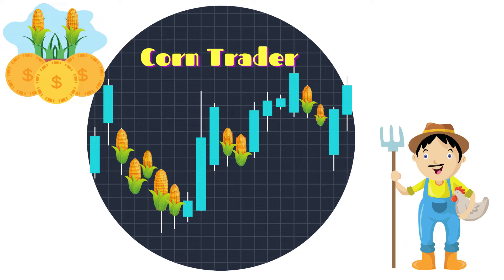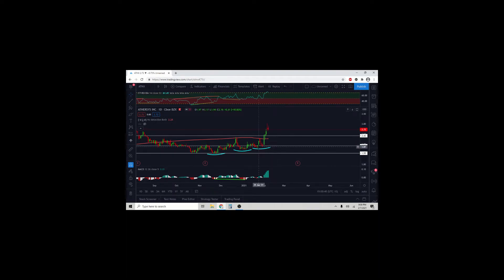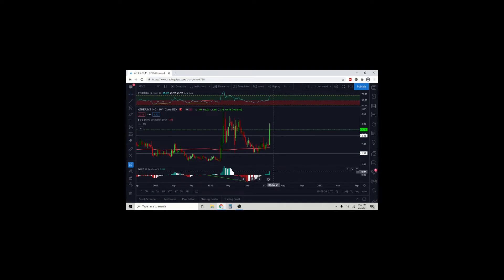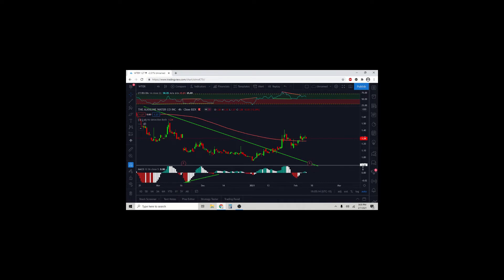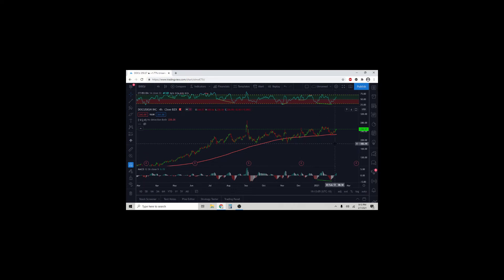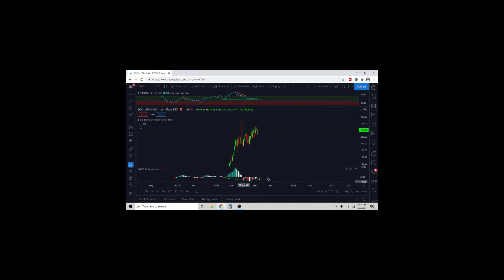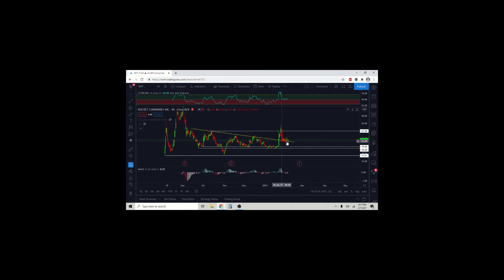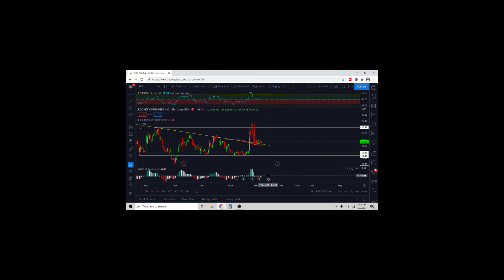2 new stock picks and previous stock pick updates 2/7/21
2 new stock picks and previous stock pick updates